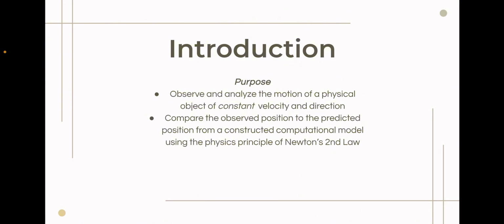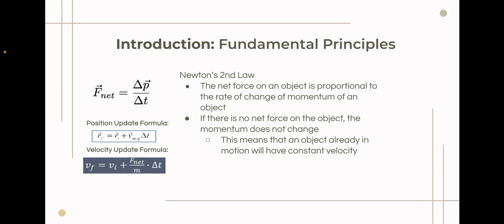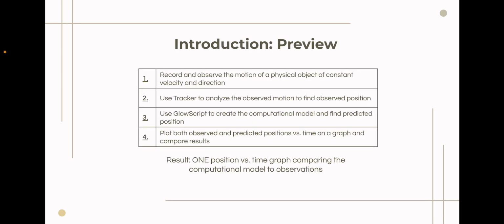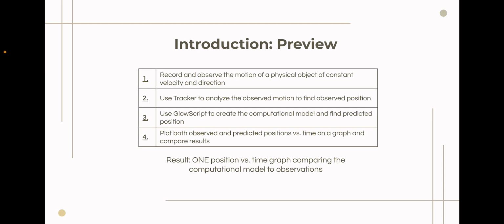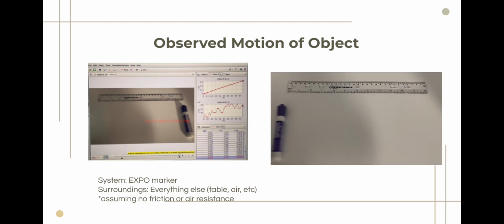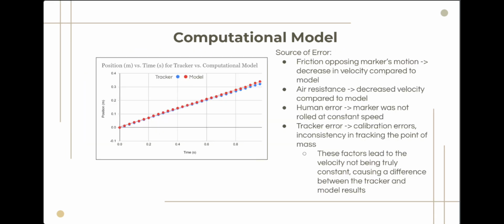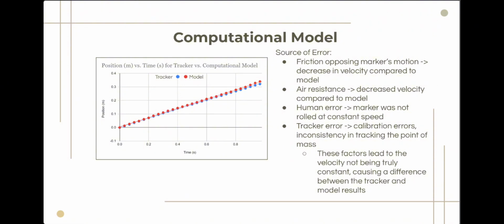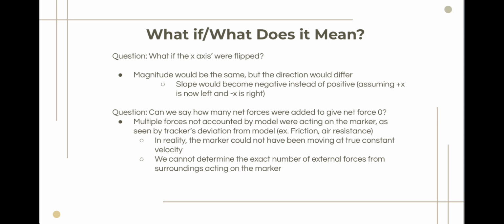PHYS 2211 Lab 1: Constant Velocity